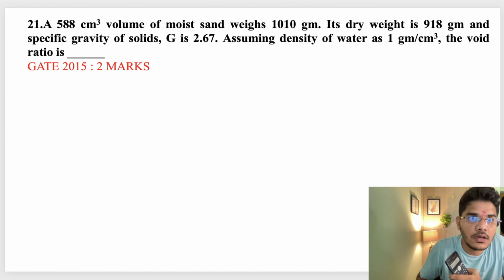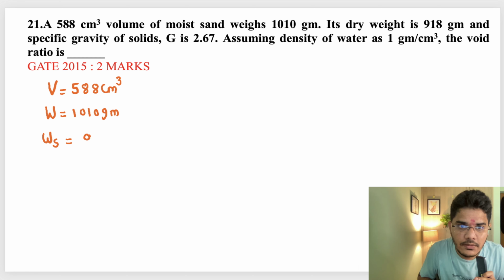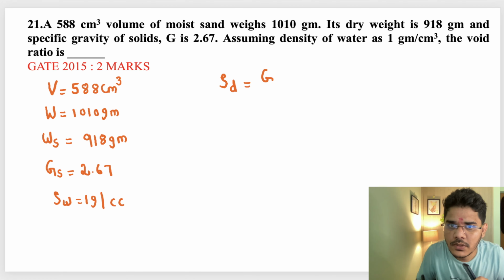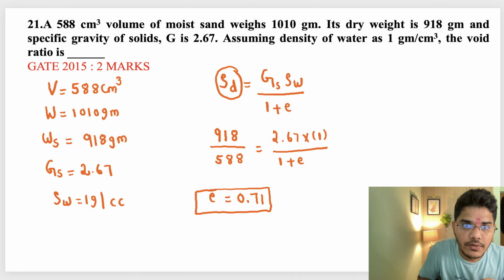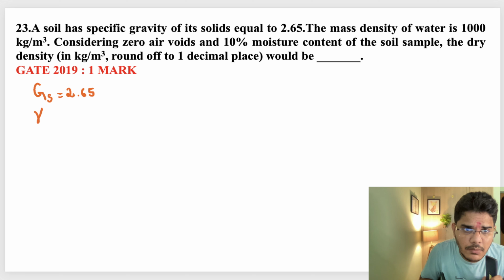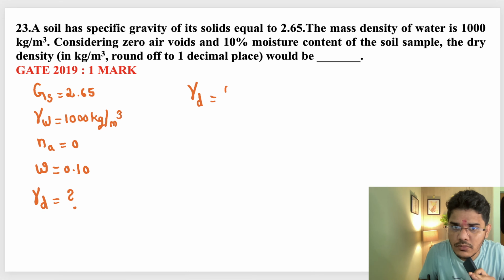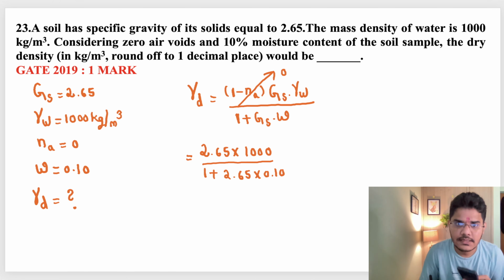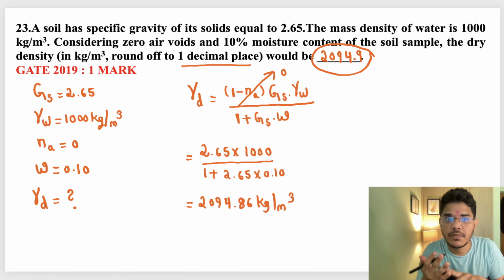Target GATE ESE | Geotechnical Engineering | GATE PYQ Questions on soil water relationships